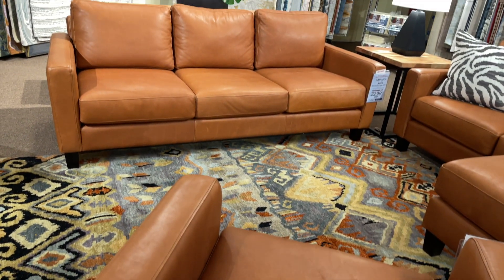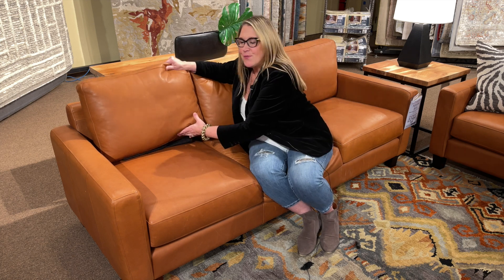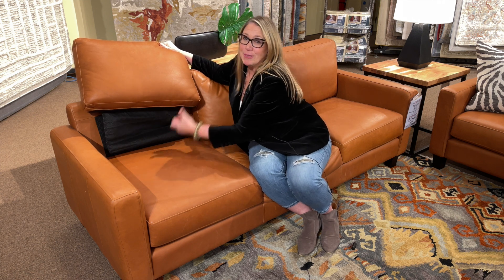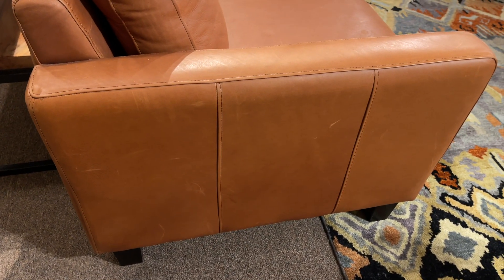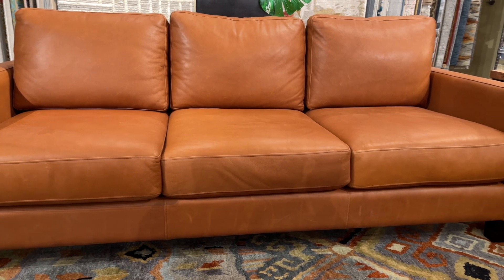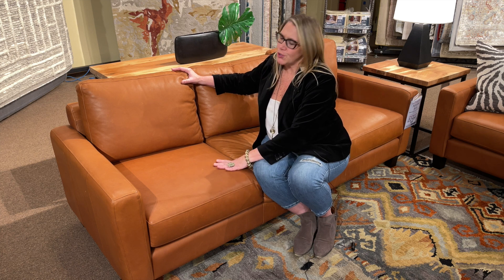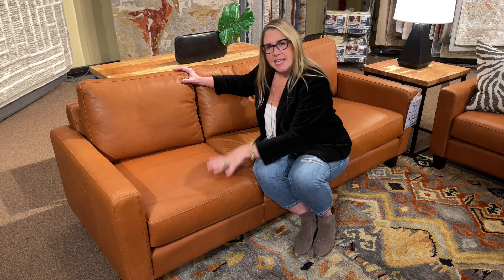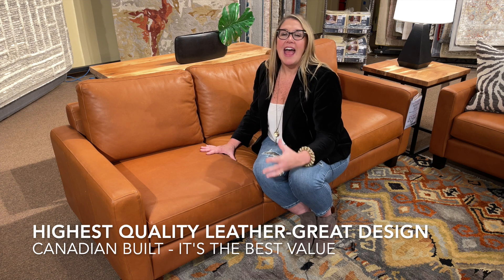Mirabel Leather Sofa Introduction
The Mirabel is a such a great value that we buy them by the truckload. 100% Supple natural leather, Canadian made quality frame, detachable high density cushions, clean transitional style at the very best price possible.